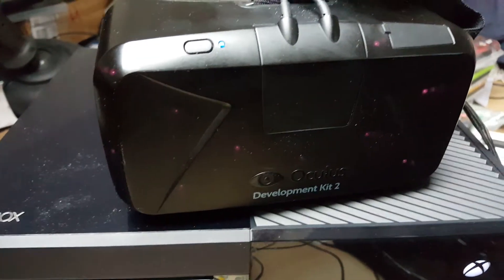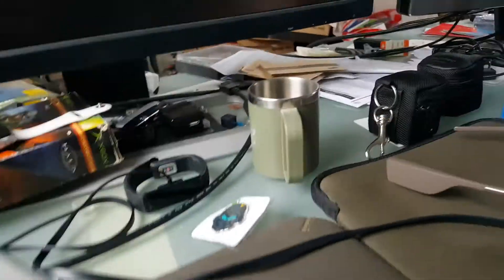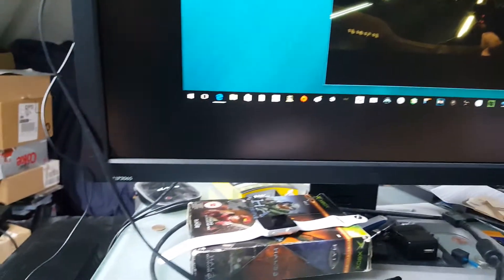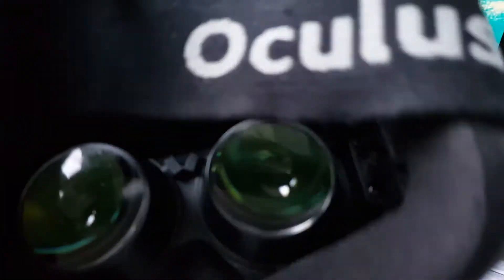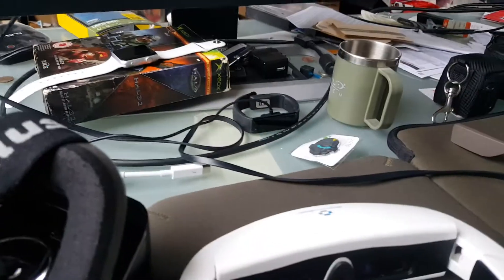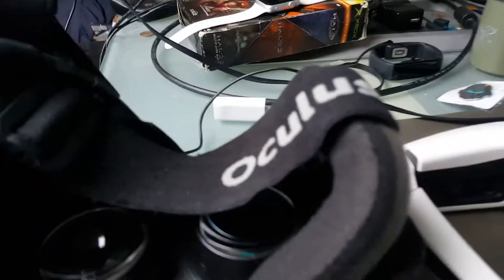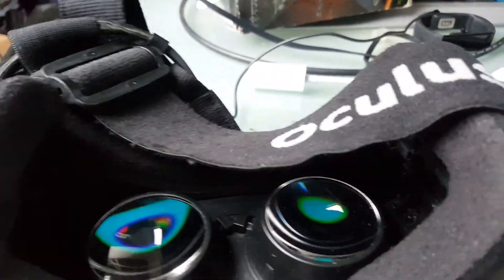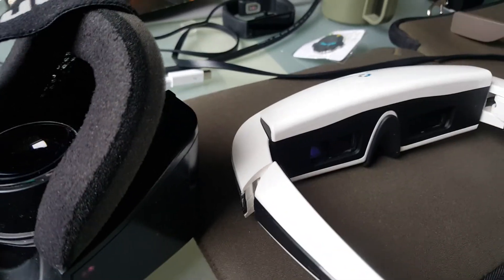How to play/VR ANY XBOX ONE GAME ON OCULUS RIFT NOW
You've asked Palmer Luckey et al since the Rift was on kickstarter if it will work on Xbox ... and he is misquoted ( I am sure) as saying consoles could never handle VR  ...according to Engadget and the  Penny Arcade boys ...Here is how simple it is to create Xbox One To Windows 10 to Ocyulus Rift VR

check out the lack of latency on this Xbox One to Windows 10 to Oculus Rift DK 2 . This session is over 40 minutes long and neither the Xbox One or the Windows 10 PC drop a frame, there are 0 artefacts. And as a result there are also none viewable in the Oculus Rift DK2 I am using ... how to video coming up along with a full article on Xbox One Open VR (XOOVR) somebody stop me ... head tracking is also simple to add if you were wondering.